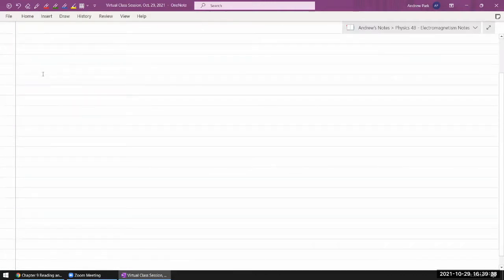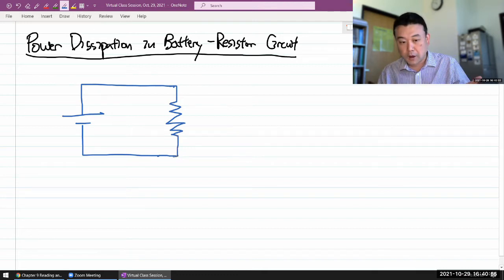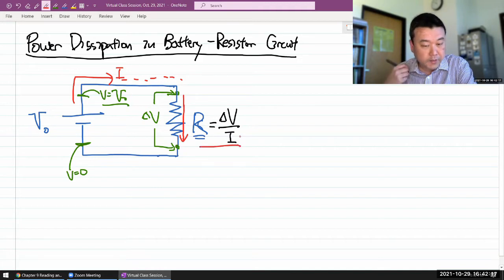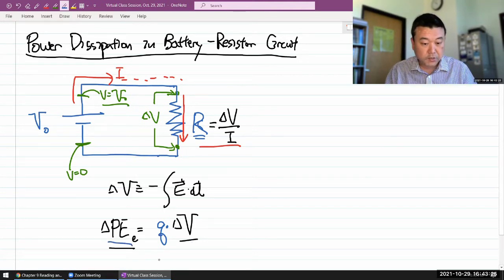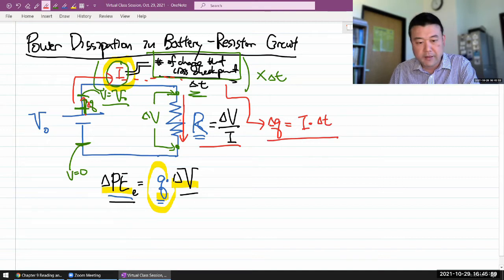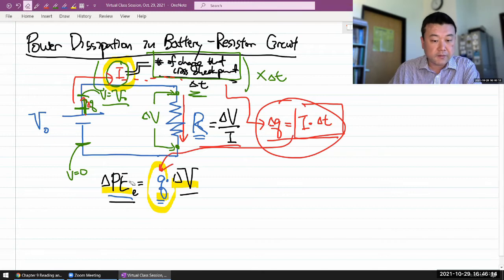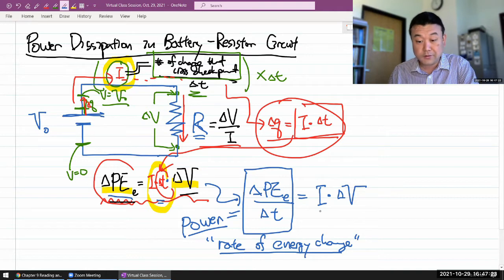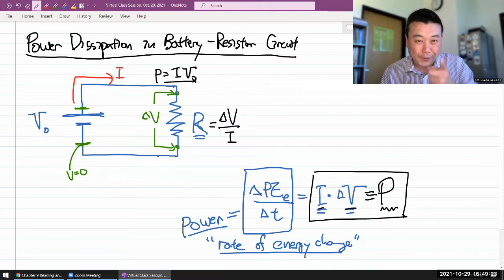Physics 4B - Power Dissipation in Battery Resistor Circuit